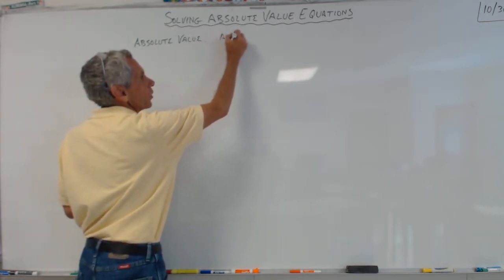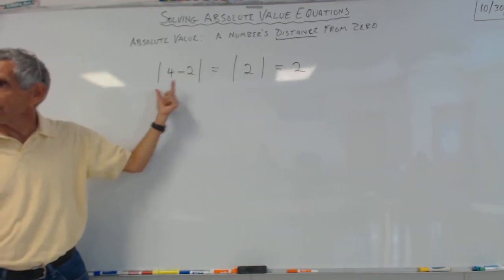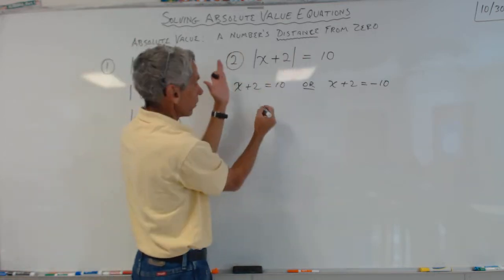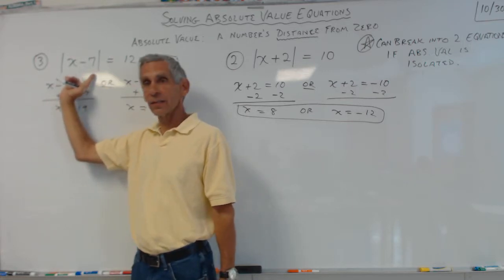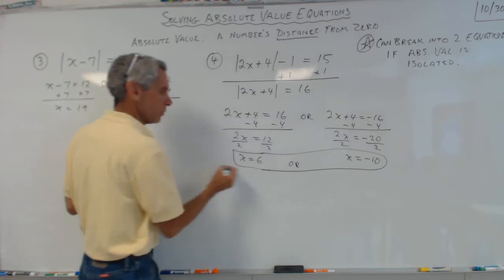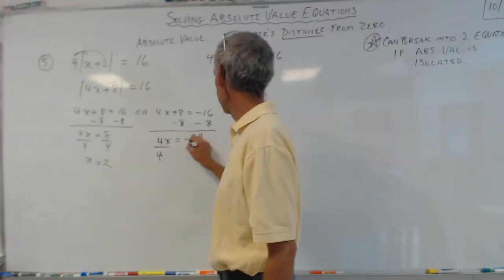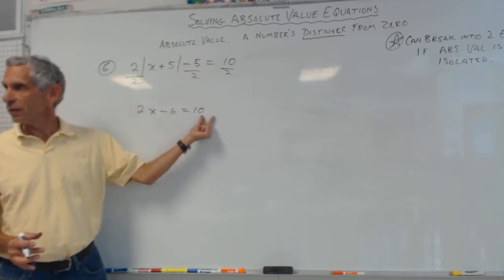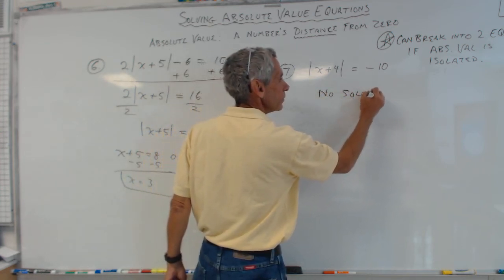10 30 Gary Solving absolute value equations